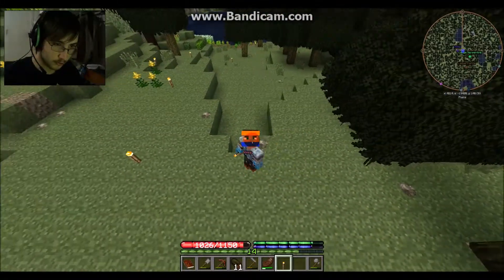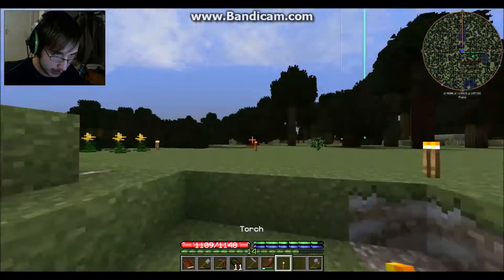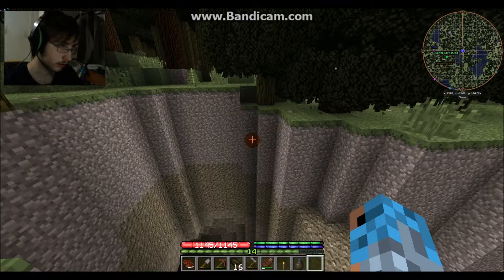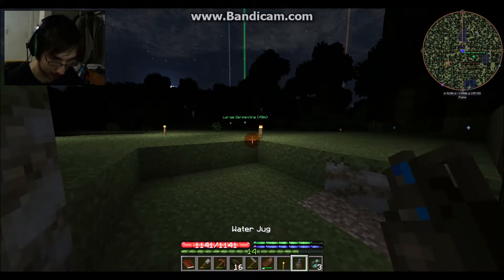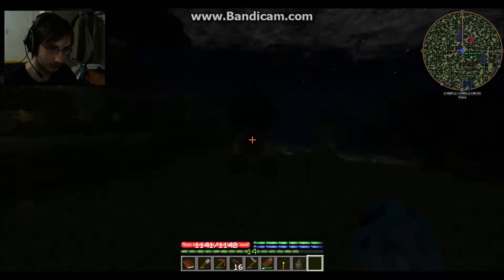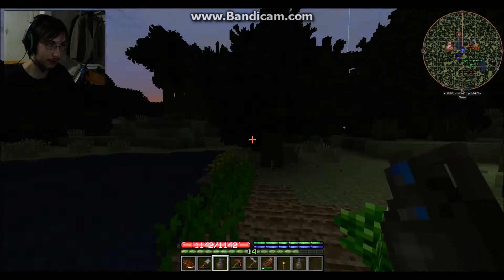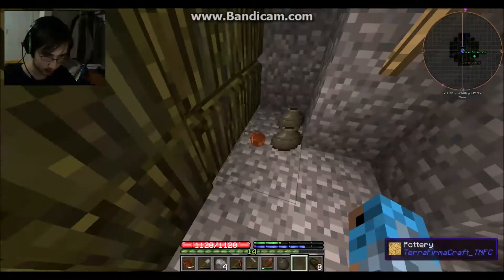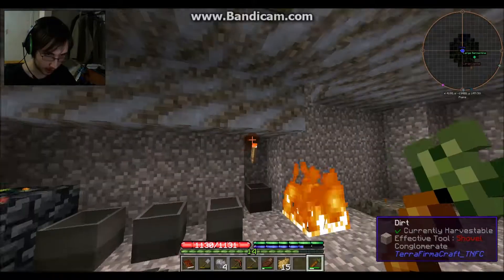Technodfirmacraft| Ep1: The start of something.... difficult.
Technodefirmacraft is a mod pack on the ATlauncher and sets out to make mincraft survival grate again! (And build a wall and make someone else pay for it.)